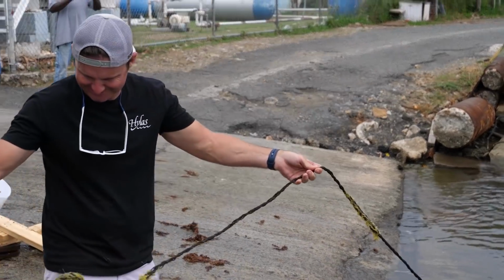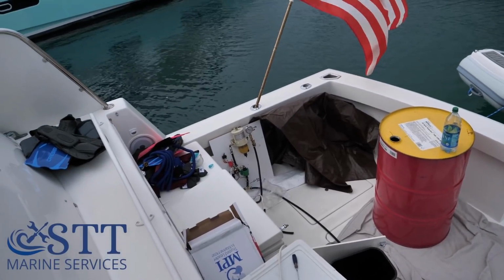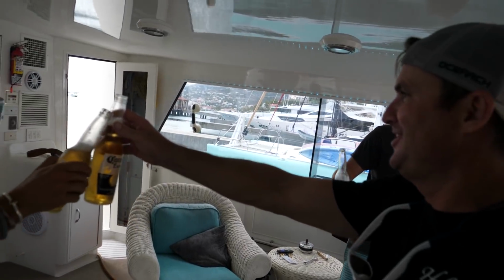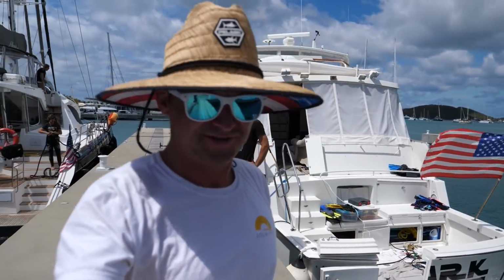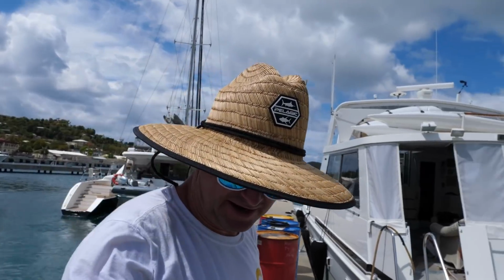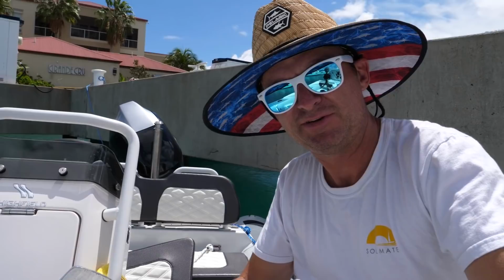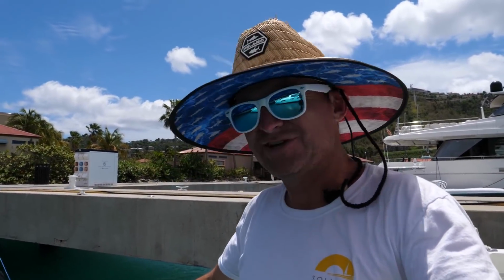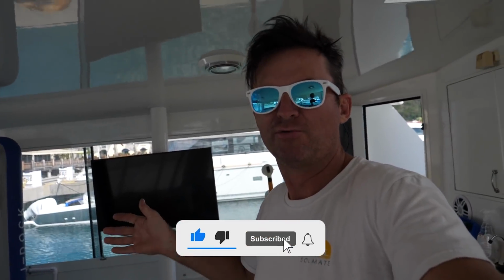Launching The New Boat! - S6:E42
We get our new Highfield boat launched in the water and off on its maiden voyage!